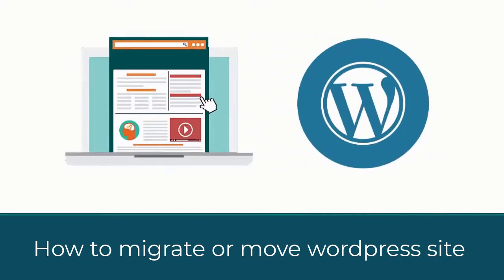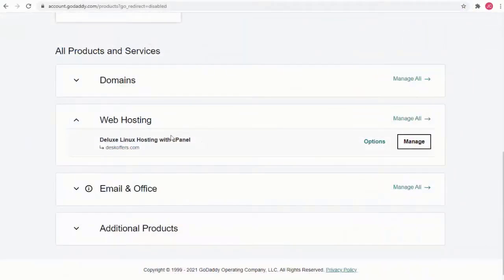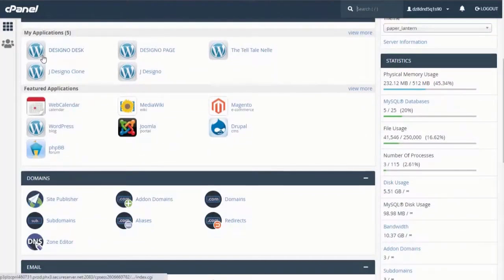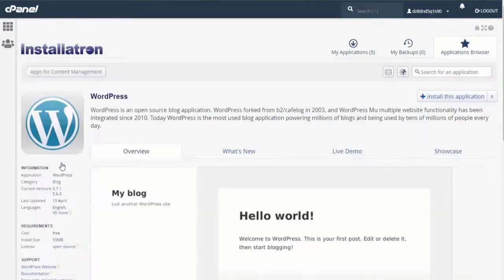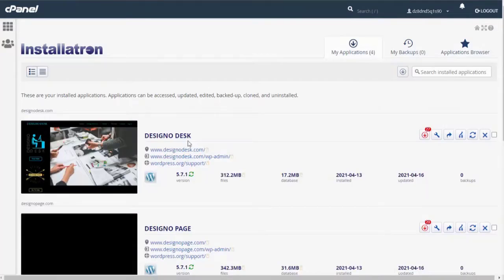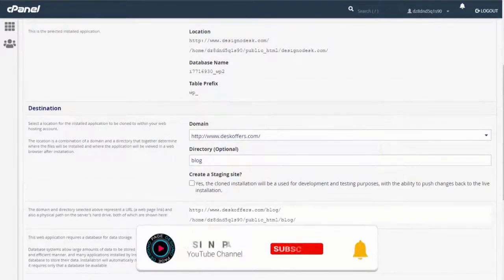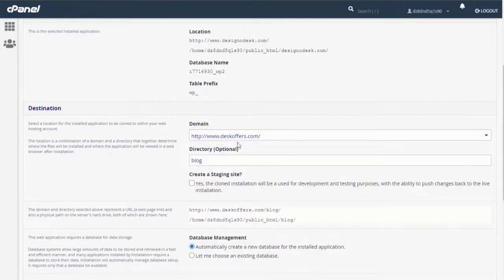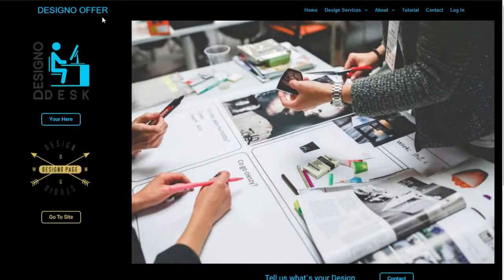How to move or migrate wordpress site in cpanel into another site